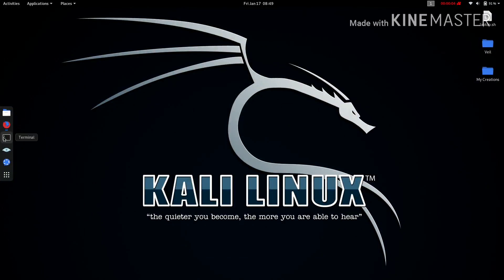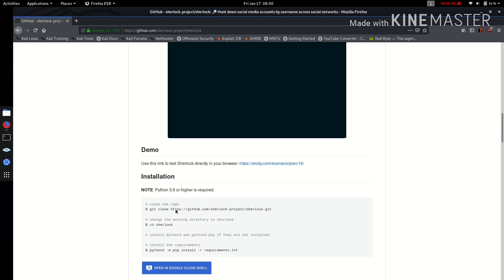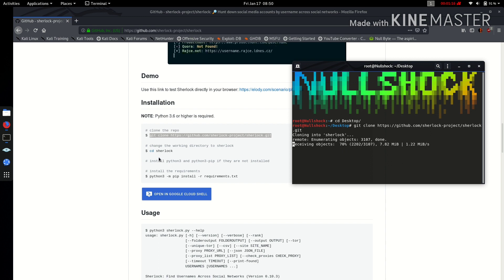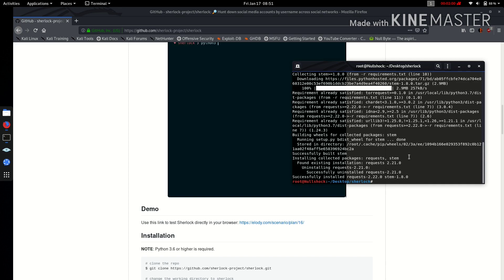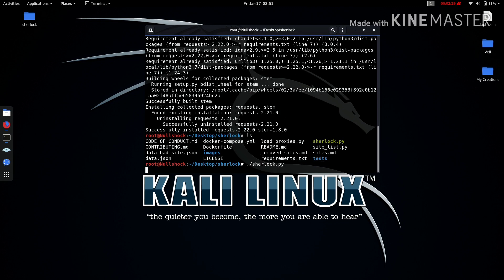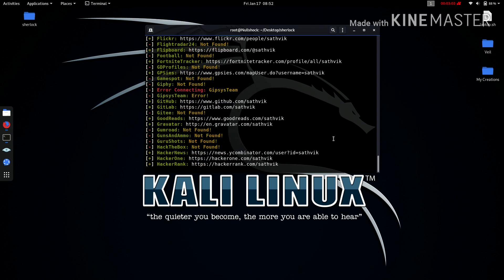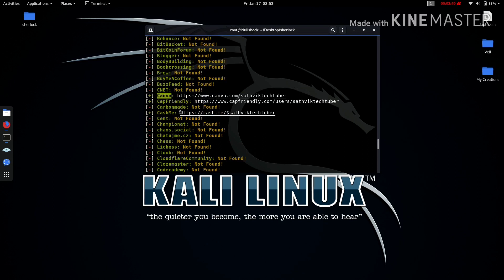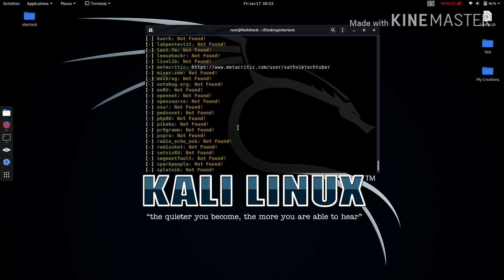Gather all social media accounts related to target!!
Link for repository:
Share if you found this video helpful